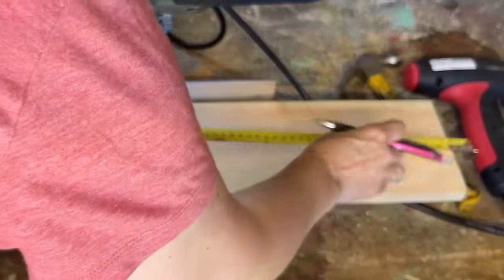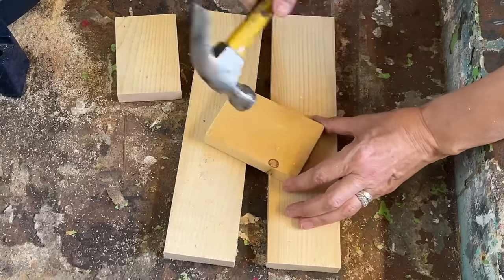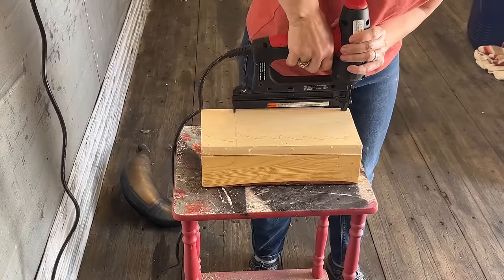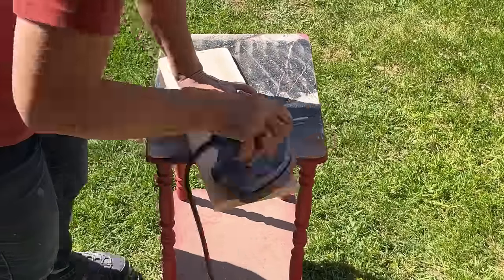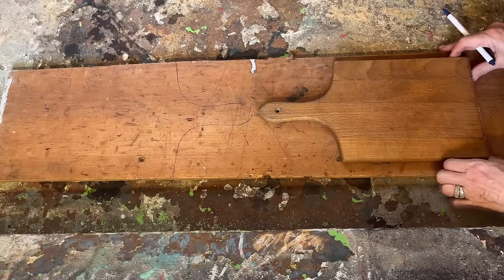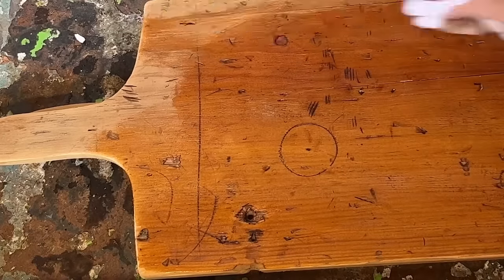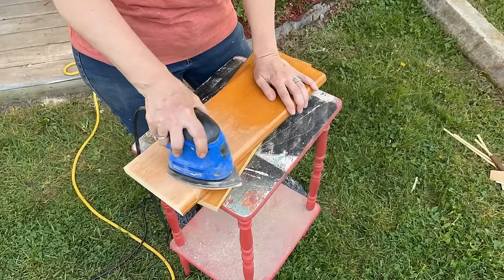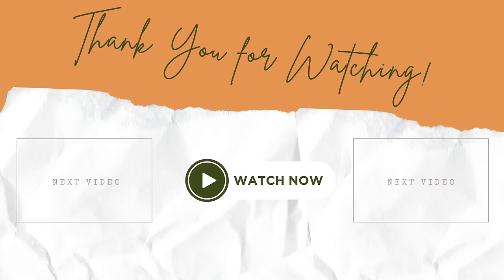Easy Scrap Wood DIYs: Top-Selling Projects Anyone Can Make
Looking to unleash your creativity while making money? In this video, we bring you a collection of easy scrap wood DIYs that are not only beginner-friendly but also proven bestsellers! Whether you're a seasoned woodworker or just starting out, these projects are perfect for turning unused scraps into profitable crafts. From rustic home decor to functional items, we've curated a list of highly sought-after designs that anyone can make. Join us as we guide you through step-by-step instructions, providing tips and tricks along the way. Discover the joy of transforming simple pieces of wood into high-demand items that sell like hotcakes. Each project showcased has been carefully selected based on their popularity, ensuring you can make a profit while enjoying the process. Get ready to learn how to create stunning farmhouse-style signs, charming wooden planters, stylish storage solutions, and much more. These DIYs are not only aesthetically pleasing but also cater to the current market demand. With our detailed tutorials and accessible techniques, you'll be amazed at how easily you can bring these projects to life. Whether you're looking to start a side hustle, earn extra income, or simply enjoy the satisfaction of crafting with wood, this video has got you covered. Don't miss out on the opportunity to dive into the world of easy scrap wood DIYs that are both rewarding and in-demand.
Gorilla wood Glue Brad nailer
How to make your own wood stain grit sandpaper
Palm sander
Chop Saw
80 grit sandpaper
Price projects